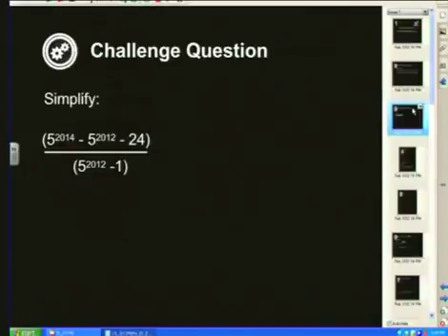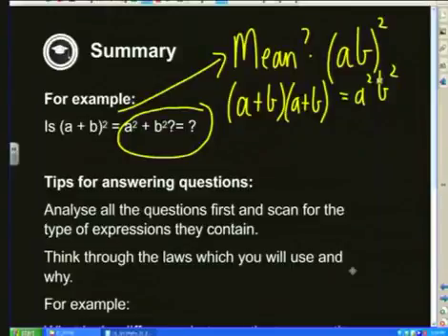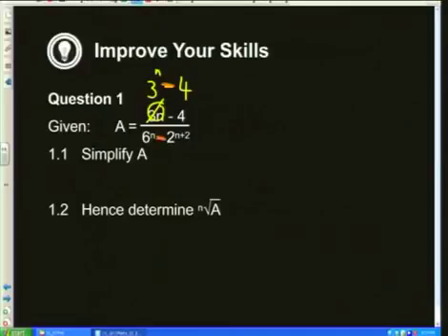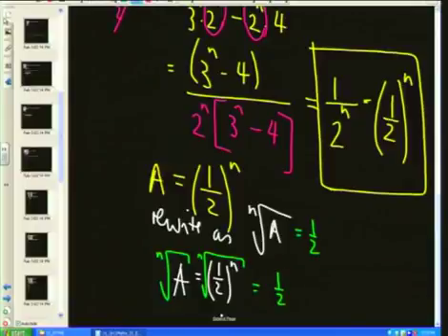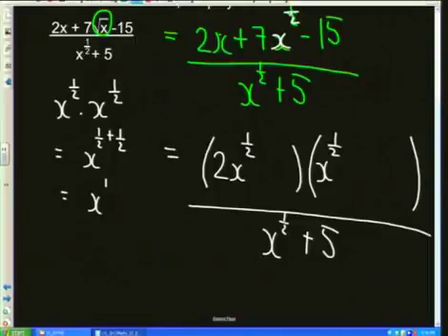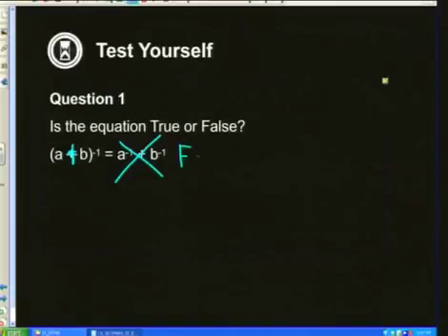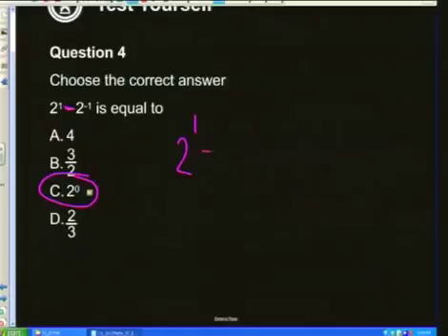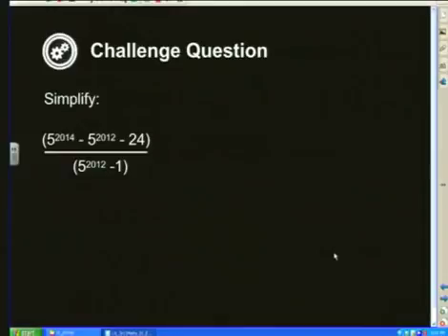Simplifying Exponents vesves Surds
Download the Show Notes: In this live Grade 11 Mathematics.

Download the Show Notes: In this live Grade 11 Maths show we discuss Exponents vesves Surds..

Introduction to exponent rules Practice this lesson yourself on KhanAcademy.org right now: